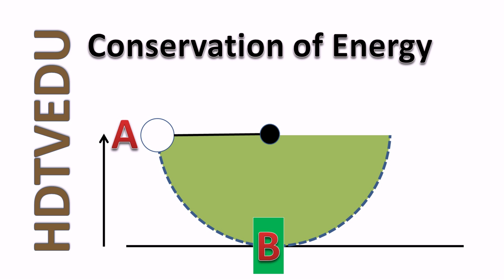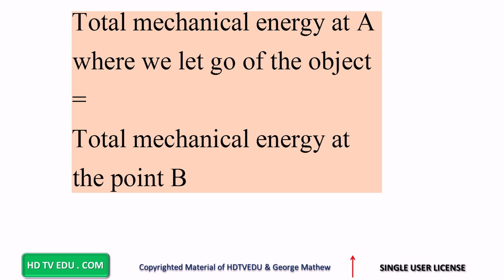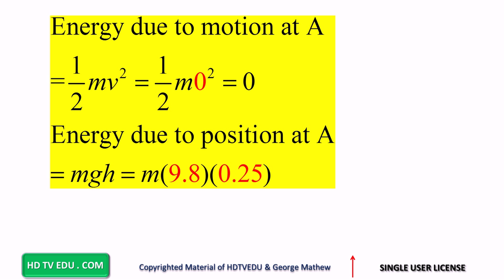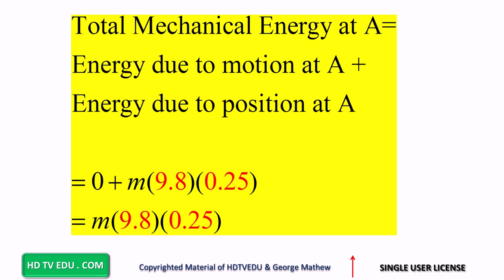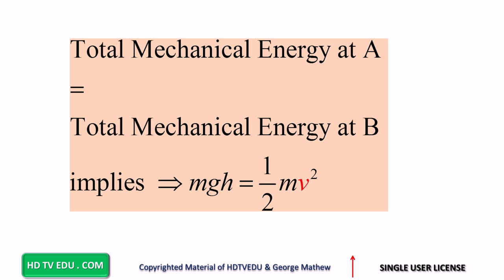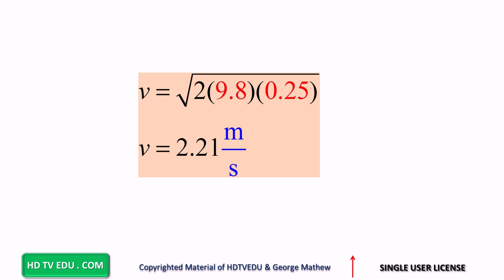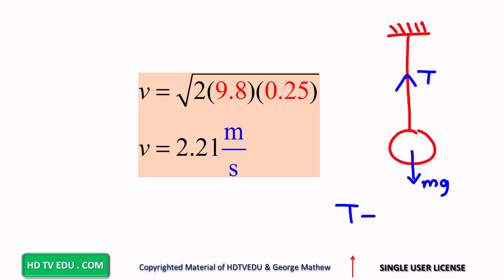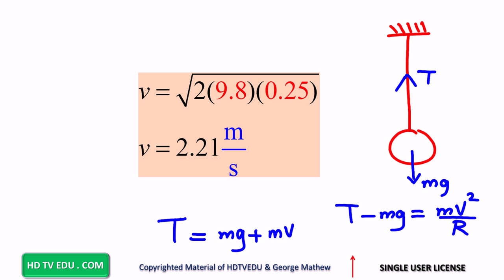1814 {HECANHELP.COM USA} Pendulum Conservation of Energy & Circular Motion I Physics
We are your partners.  Say a good word for us to your friends/teachers.  Half our educational videos are free to the public (some restrictions may apply).  Help advance availability of our FREE video content by renting  - Rentals are $0.99 for 90 days - Single User License.

Physics Mechanics Elevator going down at constant speed - constant velocity Calculation of Tension Free Body Diagram and Equation of Motion

Abinesh Puthenpurackal